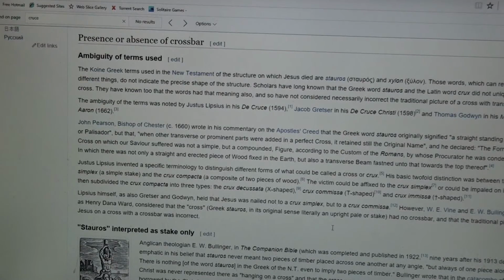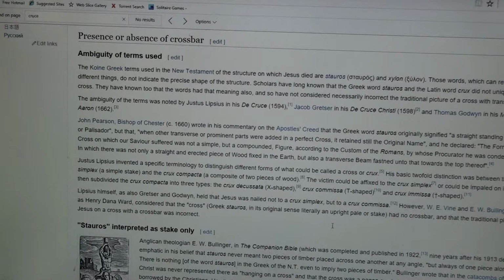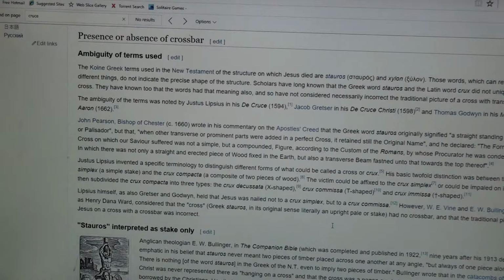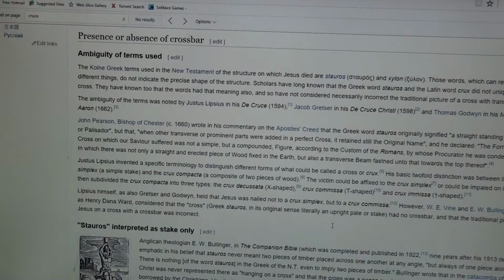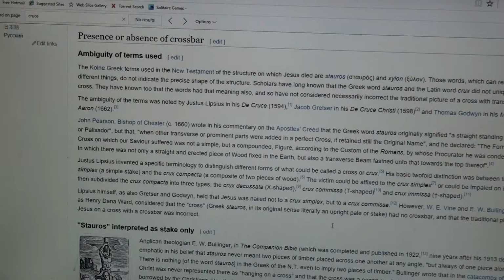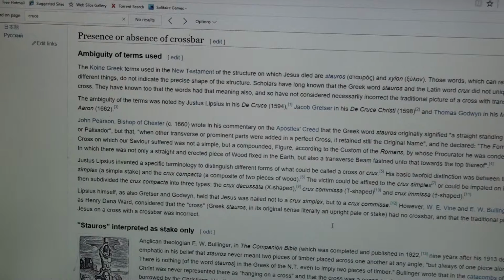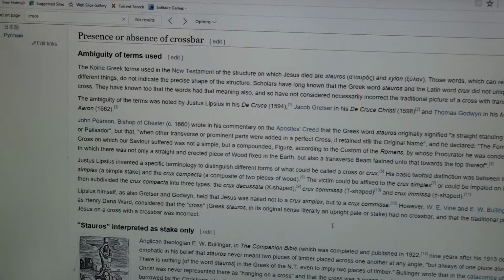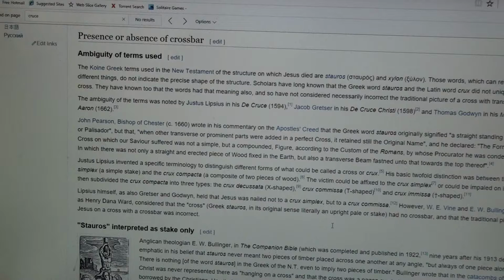16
Looking at the Watchtower society dogma that Jesus died on a stake not a christian cross.